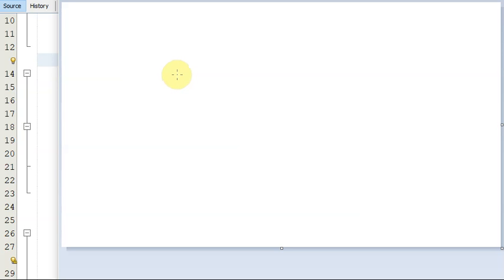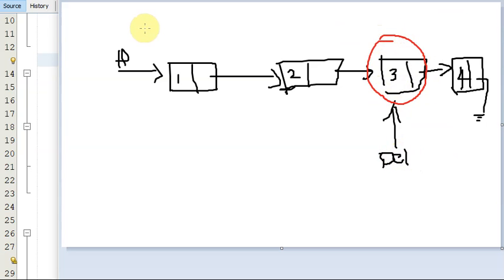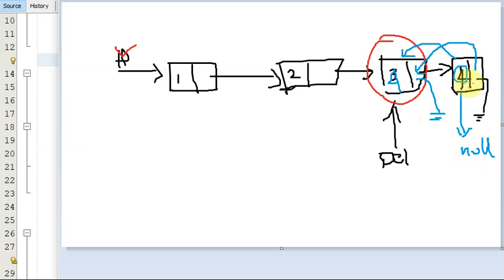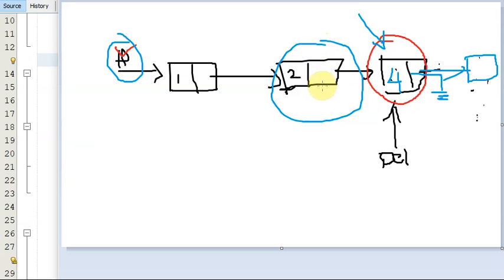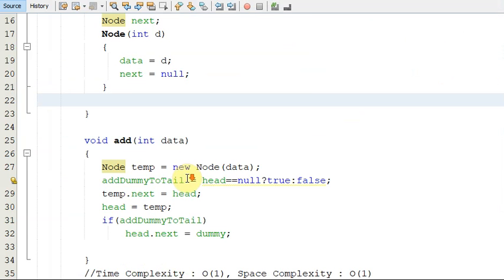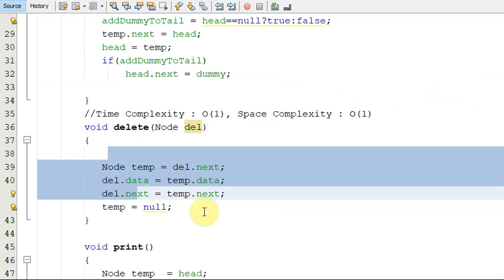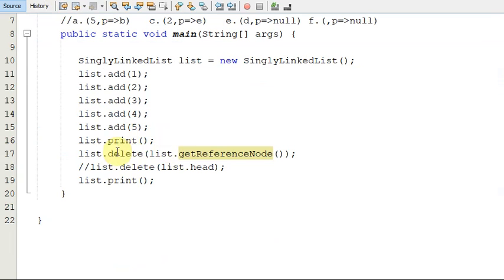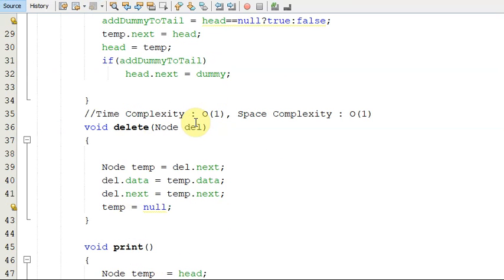Singly Linked List Deletion | Delete the node without using the head pointer.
Given a pointer to a node to be deleted, delete the node without using the head node.